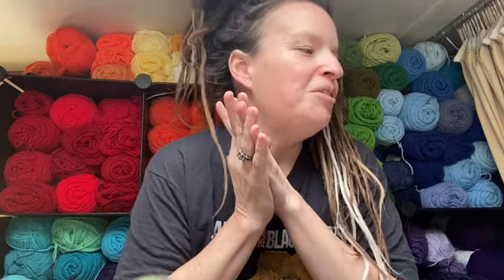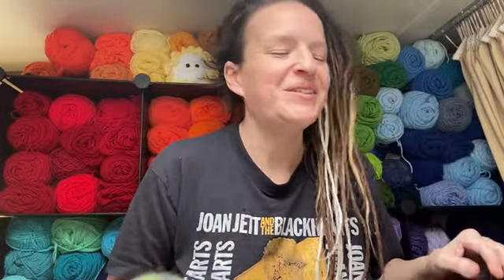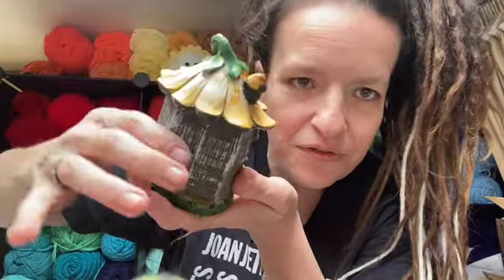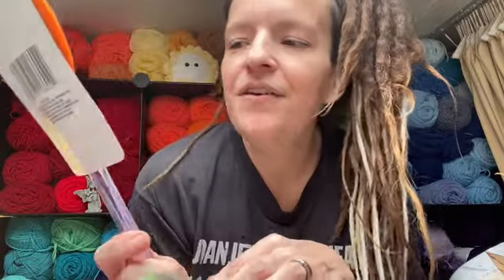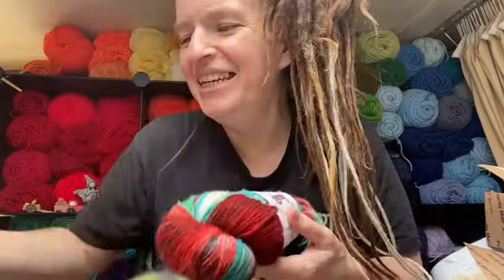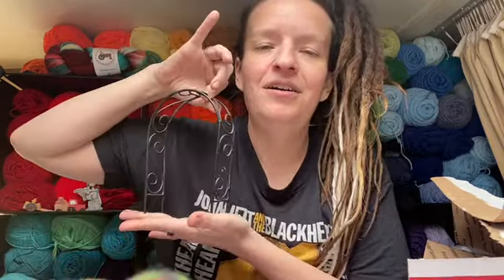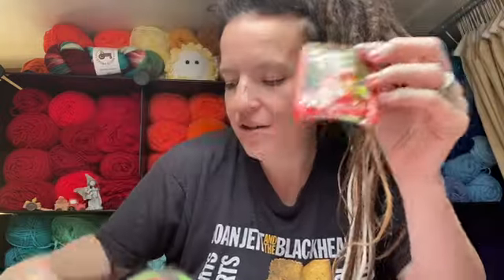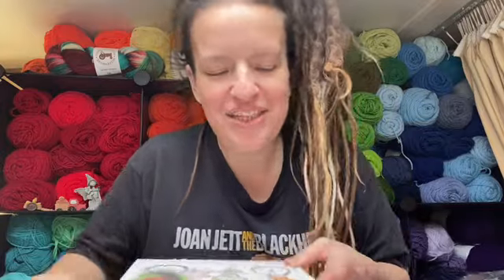Happy Mail!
Mushroom pattern

Pure Romance

Teespring Shop